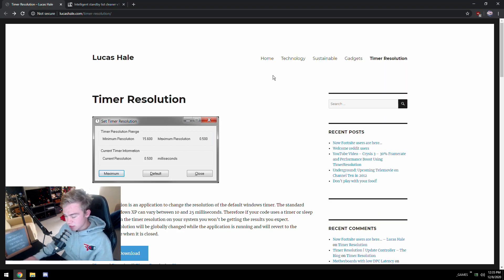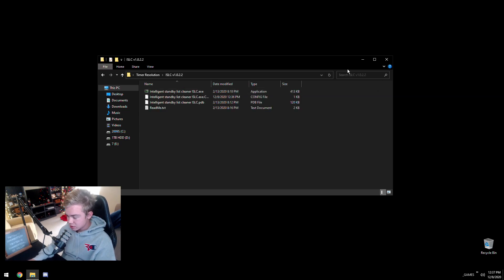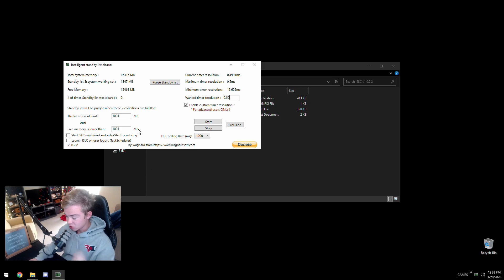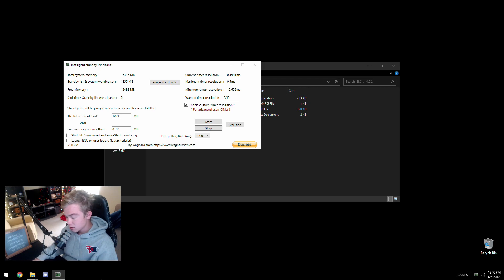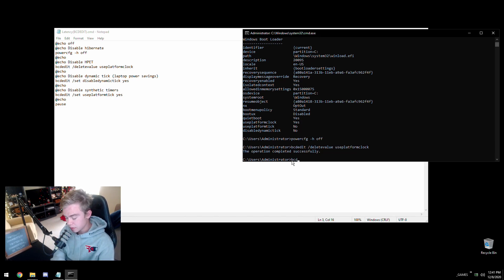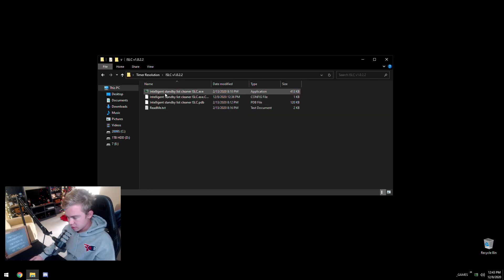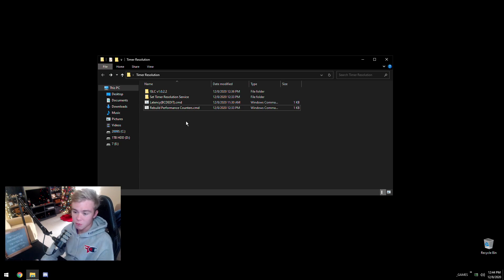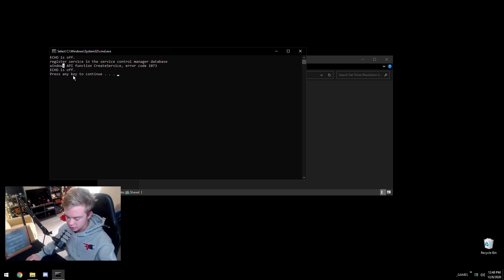Timer Resolution Explained!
See me test computers, talk tech and maybe play games with me!

My Twitter is where you can get updates on my life and what I'm working on. This is also where you can get the best interactions with me.